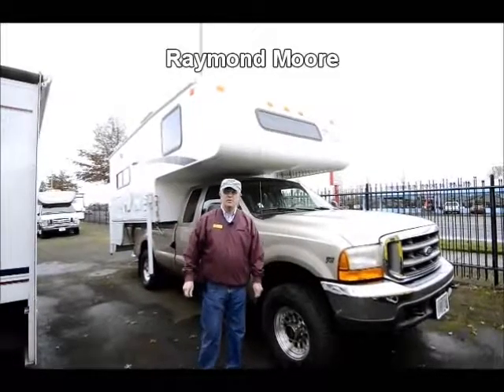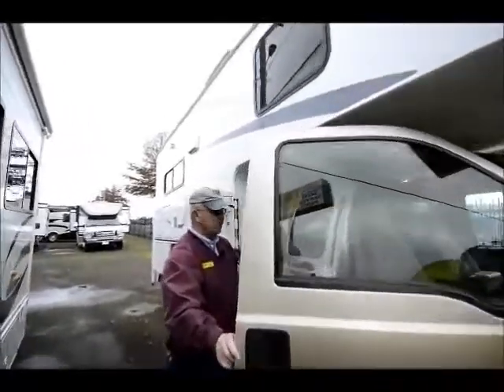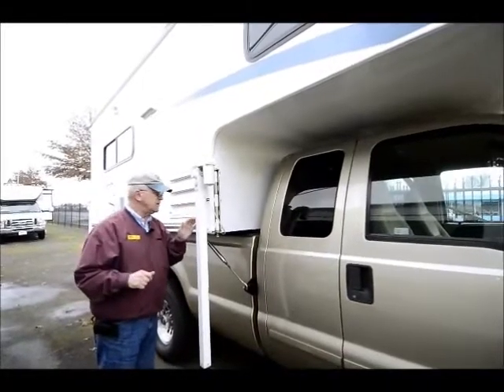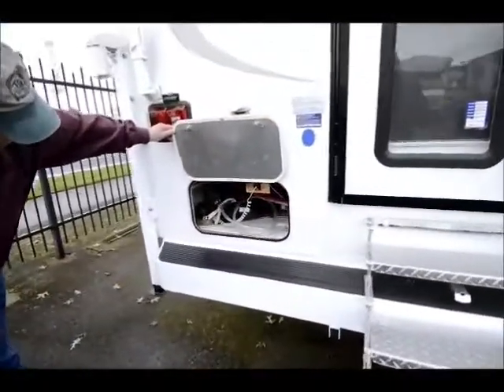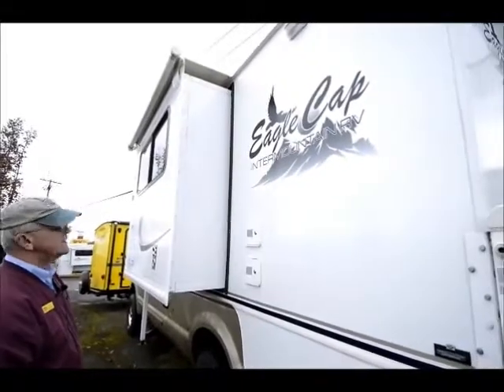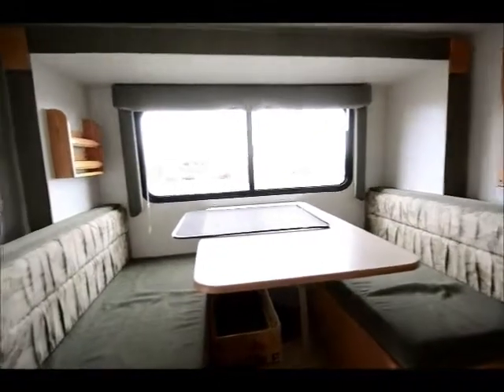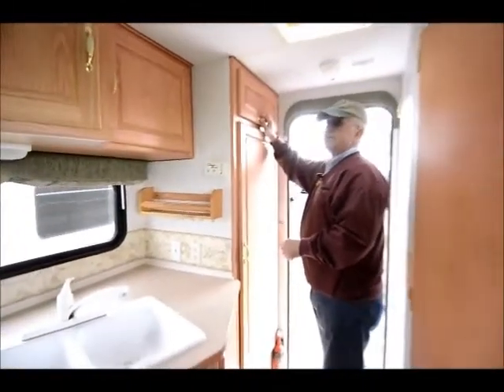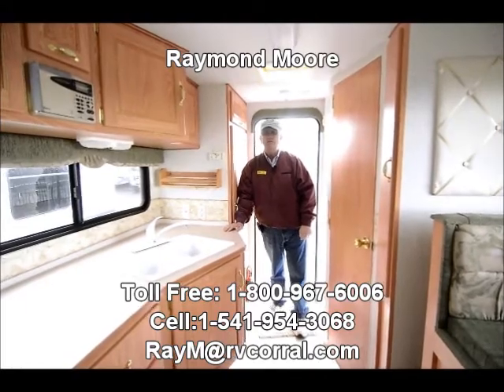The RV Corral 2001 Eagle Cap Truck Camper + 2001 Ford F350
Stock # CM174 + CM173 ~ VIN # 000105